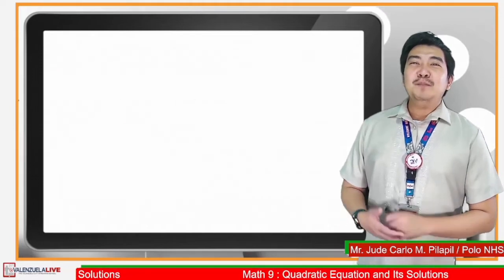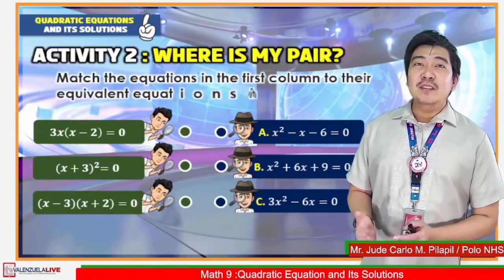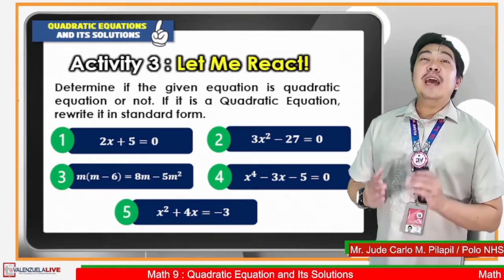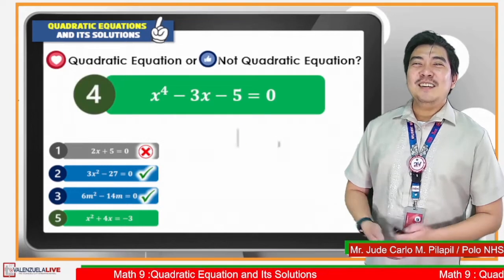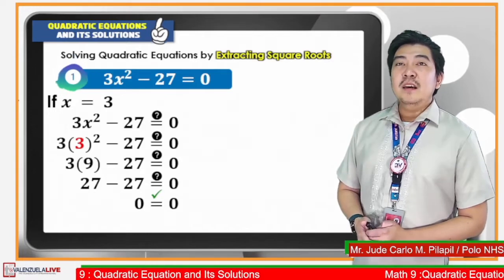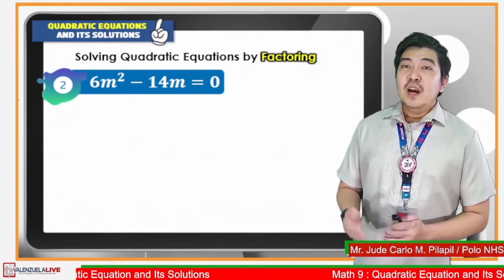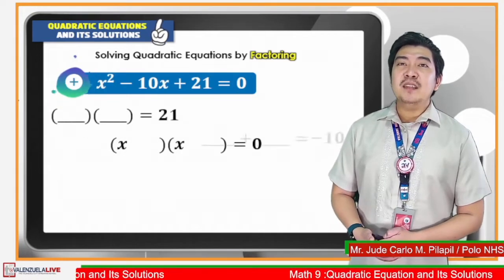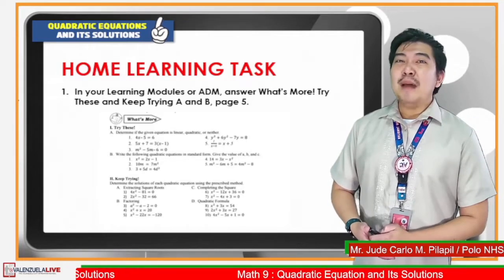GRADE 9 MATH Q1 W1 QUADRATIC EQUATION AND ITS SOLUTIONS MKV